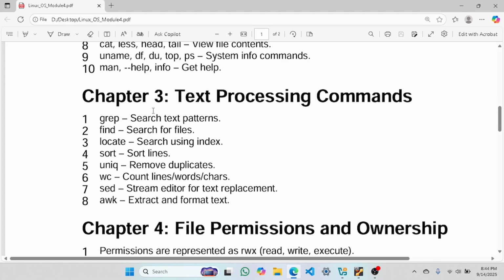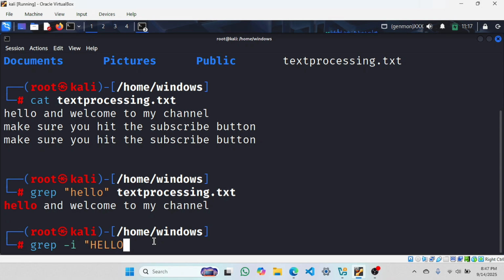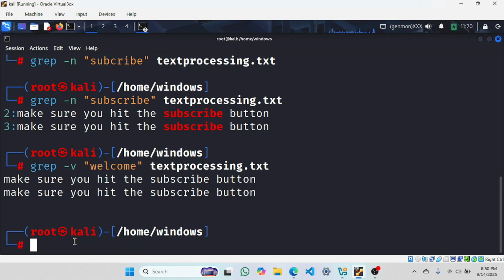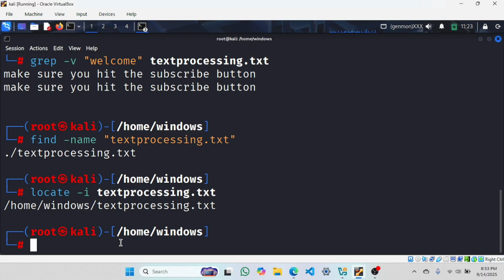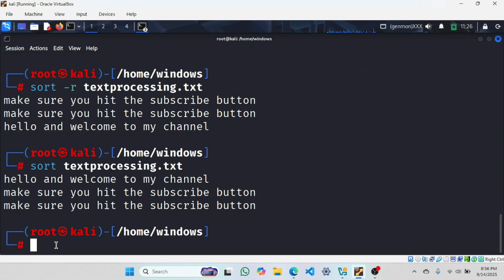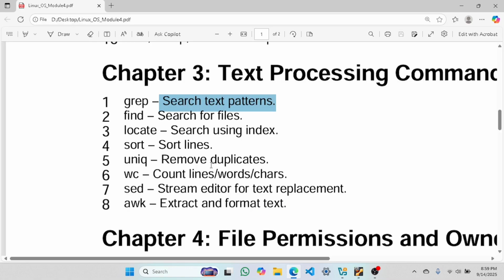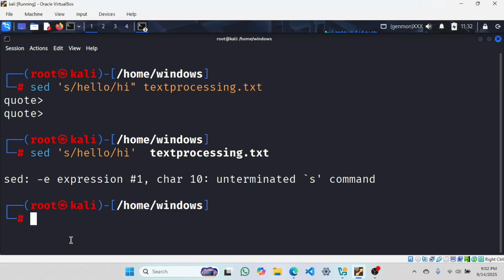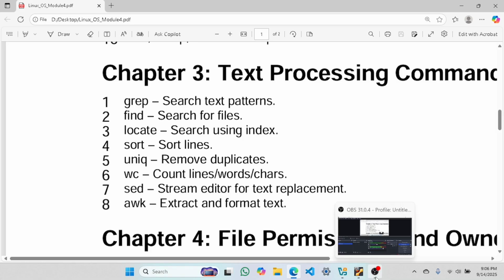Text Processing in Linux | Essential Commands for Beginners & Experts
Master text processing in Linux with this hands-on tutorial! 🚀
In this video, we cover essential Linux commands and tools like grep, awk, sed, cut, sort, and uniq that help you search, filter, transform, and analyze text files efficiently. Whether you’re a beginner learning Linux basics or an advanced user automating tasks, these commands are a must-know for shell scripting, system administration, and data manipulation.

👉 Topics Covered:

Searching text with grep

Field extraction with cut

Sorting and filtering with sort & uniq

Editing streams with sed

Advanced text processing with awk

Real-world text processing examples

join command in text processing on linux for linux
text processing in unix

linux text processing

linux text processing commands

text processing in unix/linux

grep sed awk tutorial

linux scripting text processing

linux beginners tutorial

awk sed grep examples

linux text manipulation

command line data processing

By the end, you’ll be able to handle large text files, parse logs, and automate tasks like a pro using Linux command-line tools.